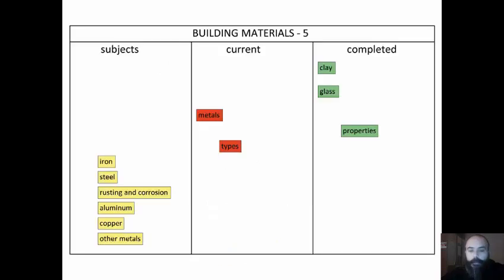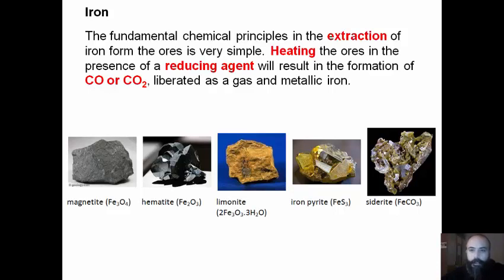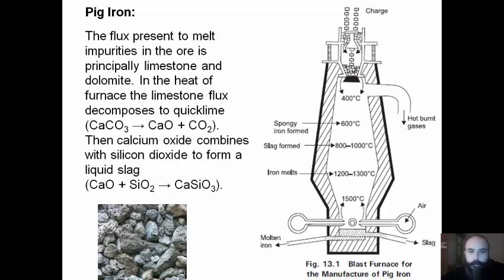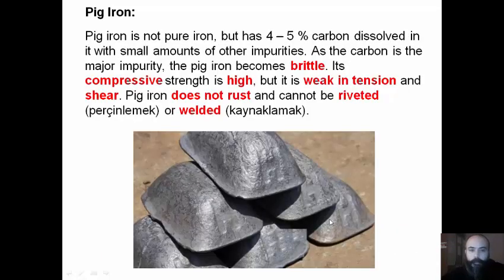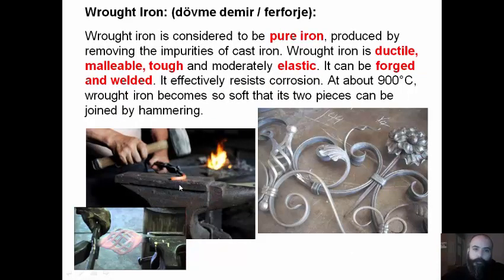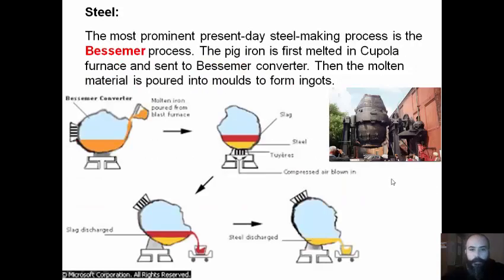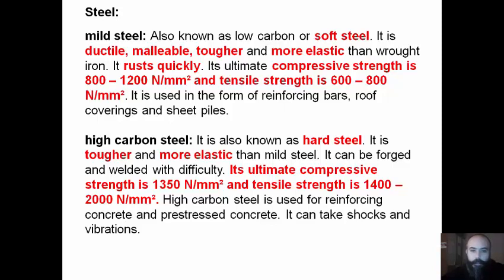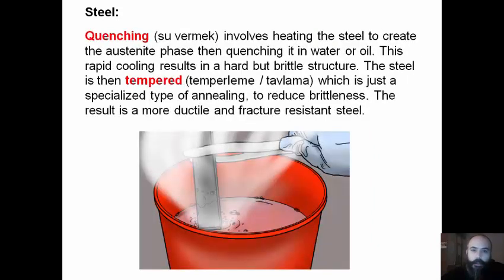BM 05 course 06 iron and steel